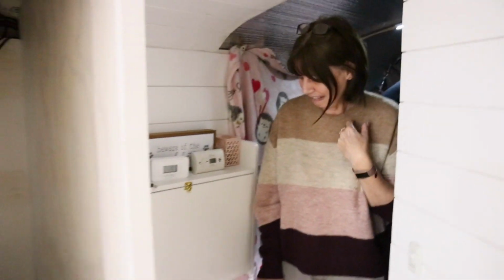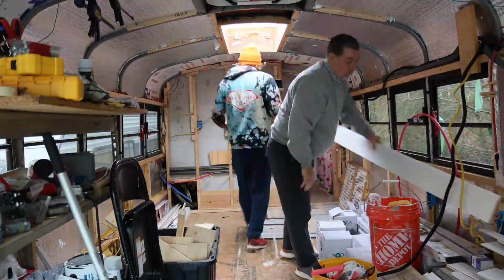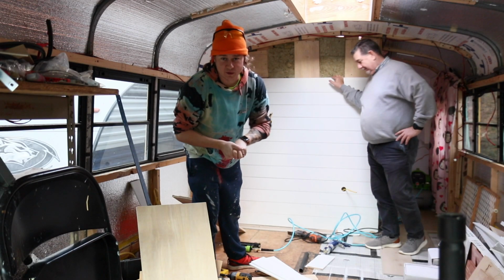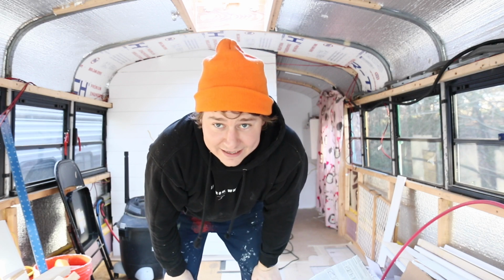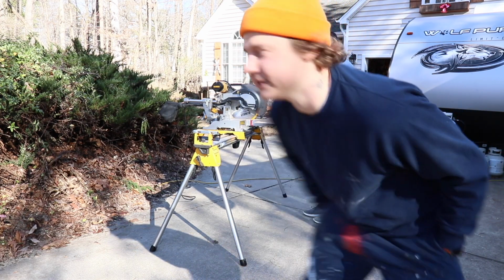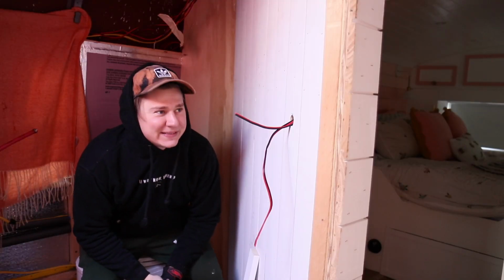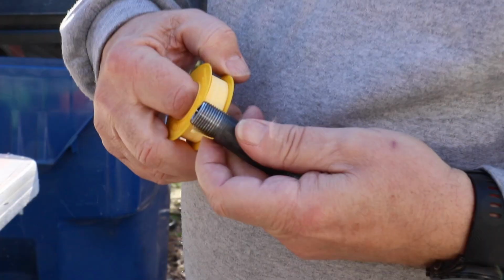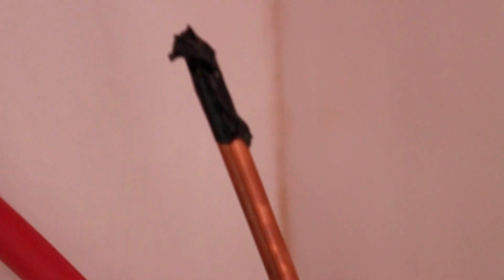How To Install a Propane System For Off Grid Skoolie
We show you how we decided to install a propane system for our off grid skoolie.

Rep our Hive:
B-Shirts |Bonfire Store:

0:00 Parent's First Time Seeing Bus
1:25 Installing Shiplap
3:58 Installing Insulation
7:17 Floor Install
11:43 Propane Install
14:04 How To Use Flare Tool